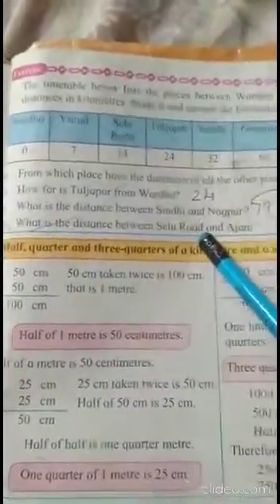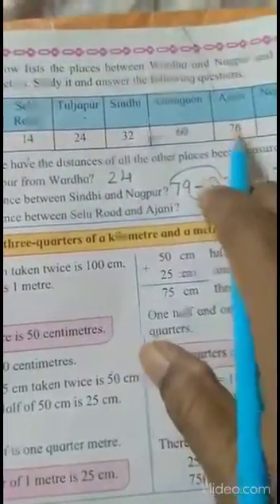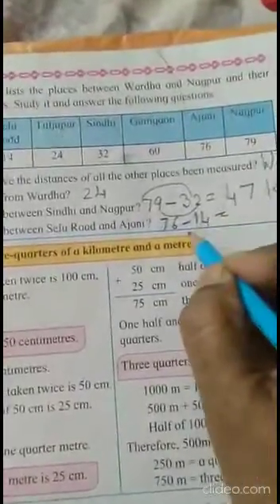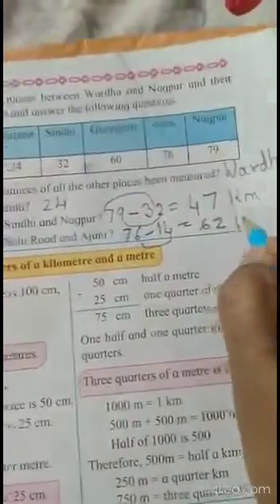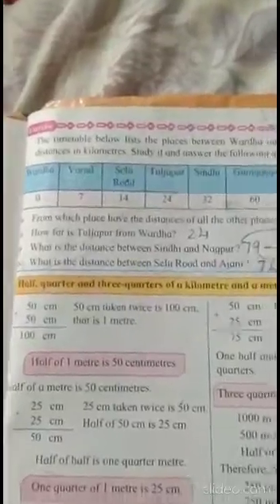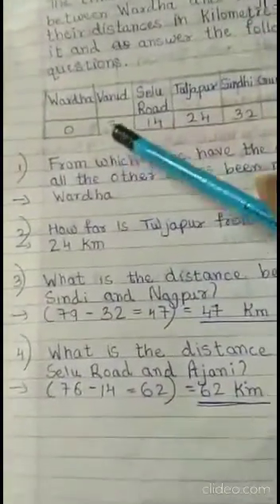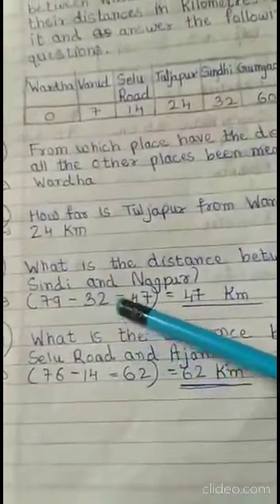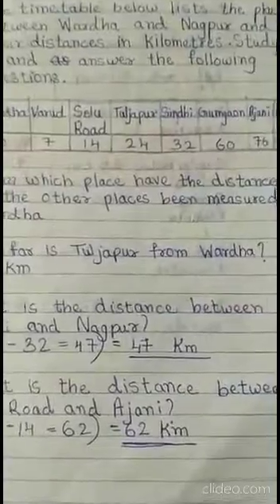STD IV Maths L11 Measurement pg 62 & 63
vid-20211206-wa0013_tDQWSO2u.mp4